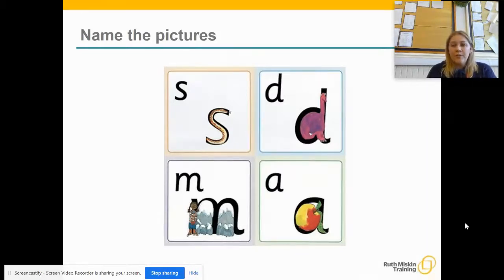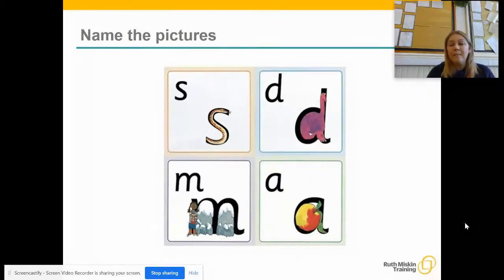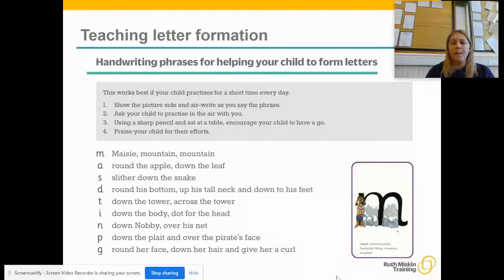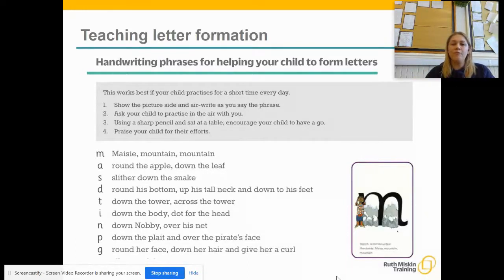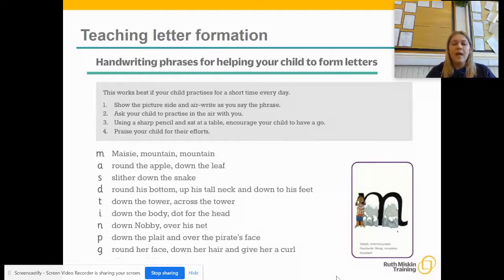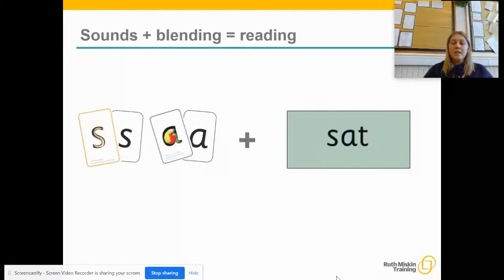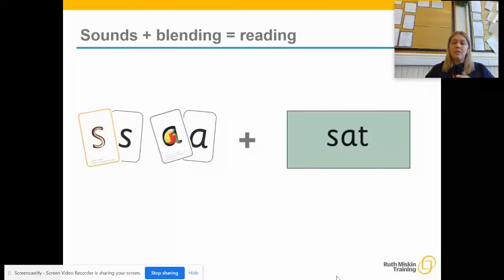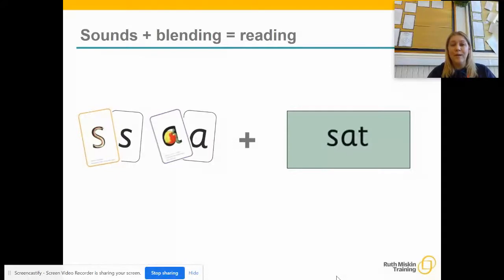Part 2 Phonics Meeting